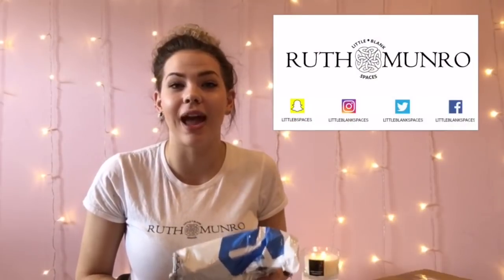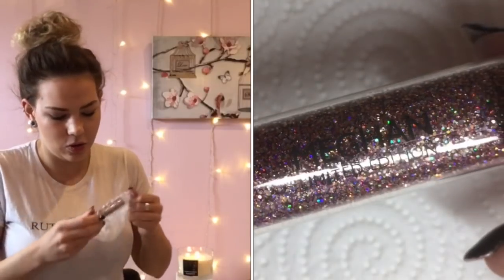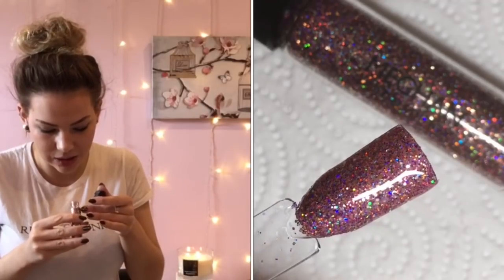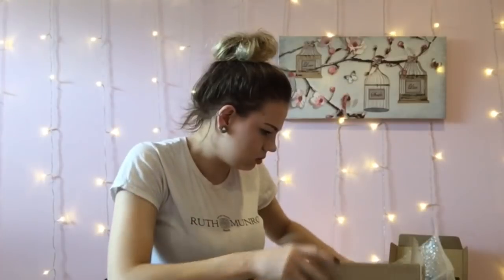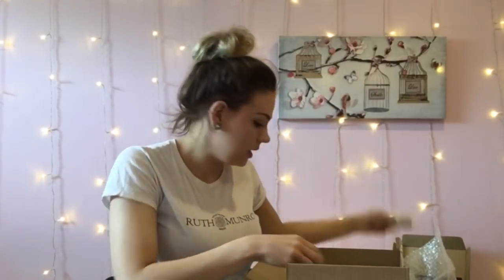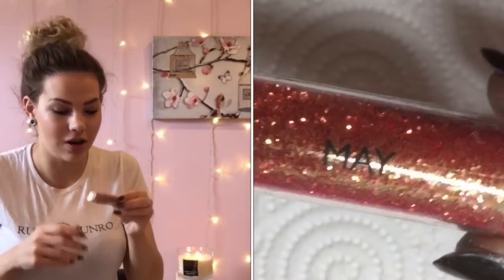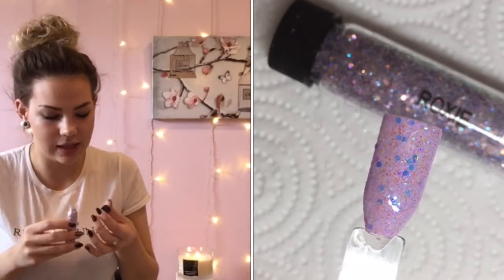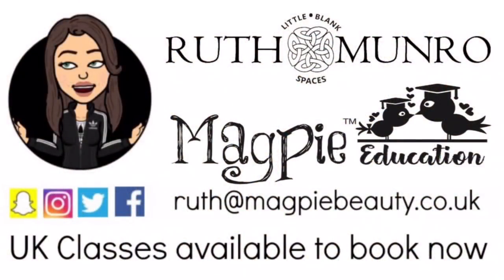𝗠𝗮𝗴𝗽𝗶𝗲 𝘀𝘂𝗺𝗺𝗲𝗿 𝗴𝗹𝗶𝘁𝘁𝗲𝗿 𝗰𝗼𝗹𝗹𝗲𝗰𝘁𝗶𝗼𝗻 | 𝖧𝖺𝗎𝗅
Hey guys! Today I’ve got a haul of lots of new magpie goodness. I’ll be showing you Swatches of the stunning new summer glitter collection, the limited edition royal glitter and the TLC range as well as the new glitter bits. As always, any questions just pop them down below and I’ll do my best to get back to you ASAP.

Magpie have now realeased their MANICURE and NAIL ART COURSES! Wooohoo. I am the only Magpie Beauty Educator for Scotland and I will be hosting classes in Inverness + Edinburgh 2018. If you would like further information on nail education in Scotland please send me an email to 🖤 If you would like further information on Magpie Beauty Dducation in the UK please send an email to Amy Thompson, Head of Magpie Education 🖤

Thanks so much for all your support and time guys,

Ruth

xXx

My favourite nail desk light